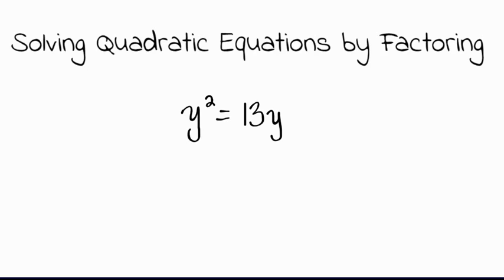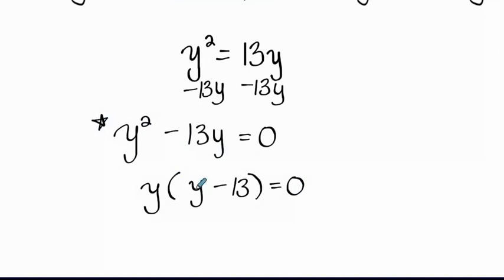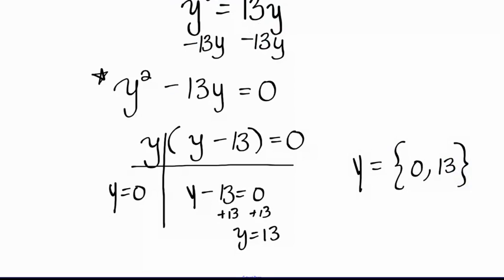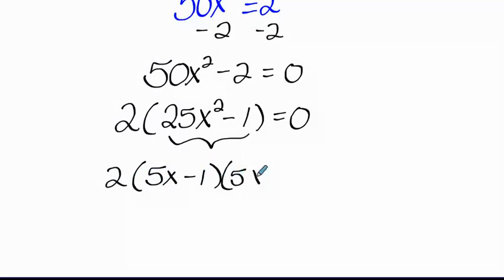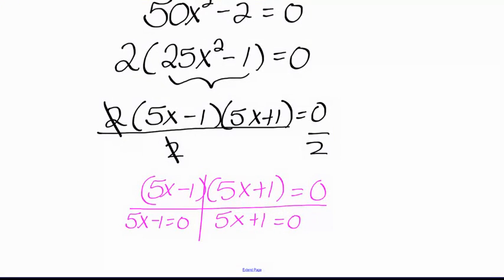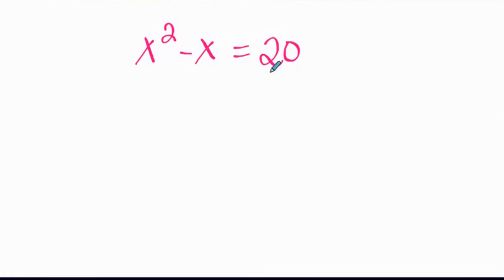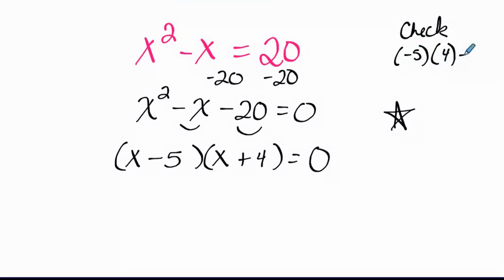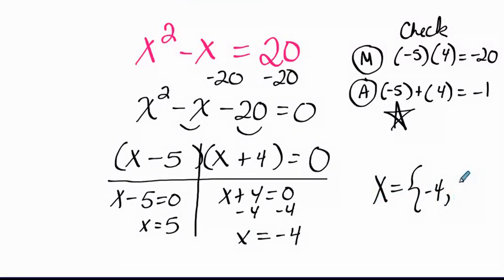Solving Quadratic Equations by Factoring (Part 2) | Math with Mrs. Vallar